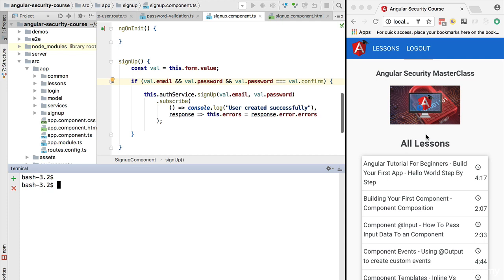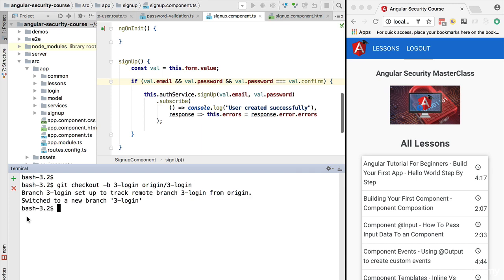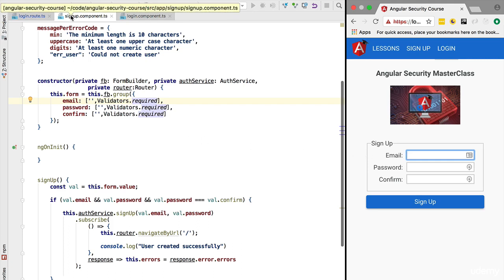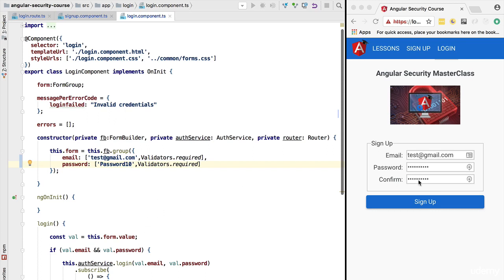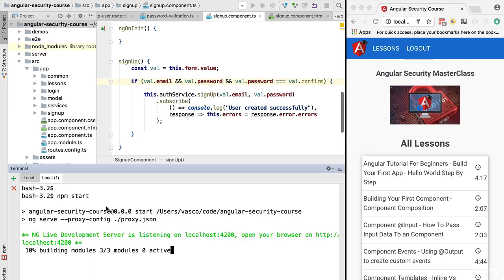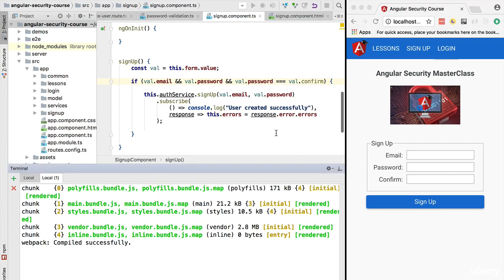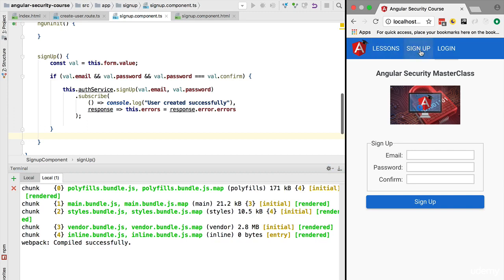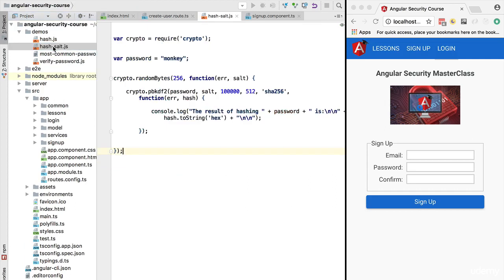1 Switch Branches And User Session Management Section Introduction